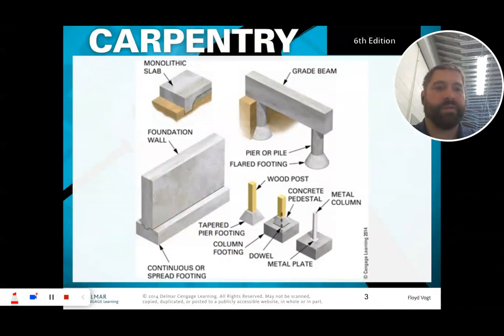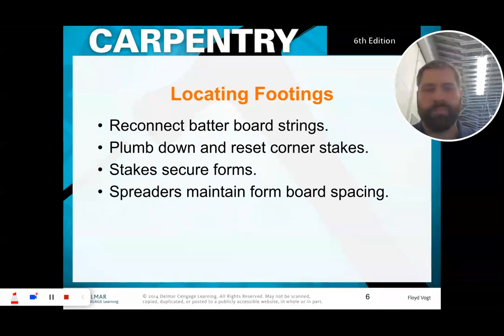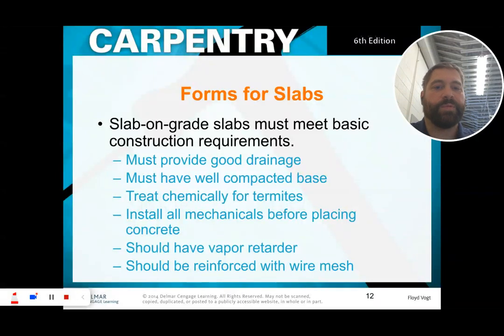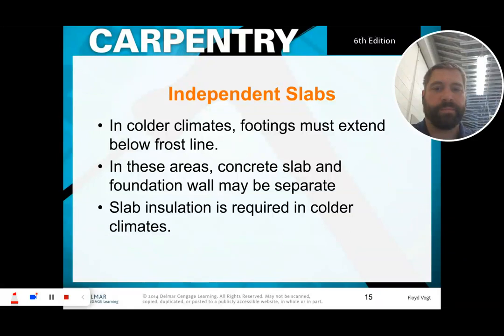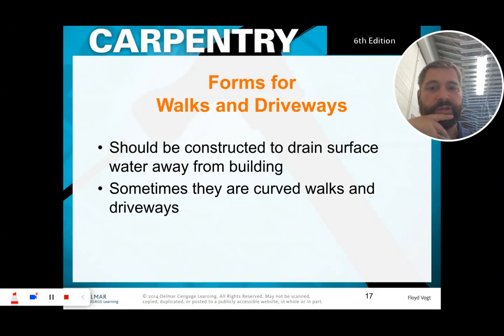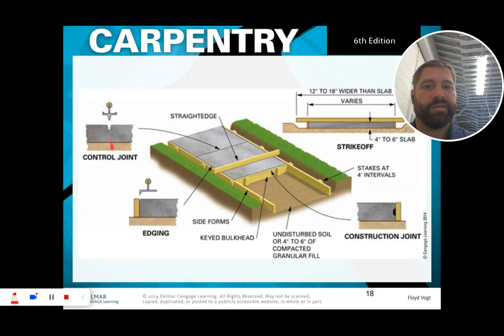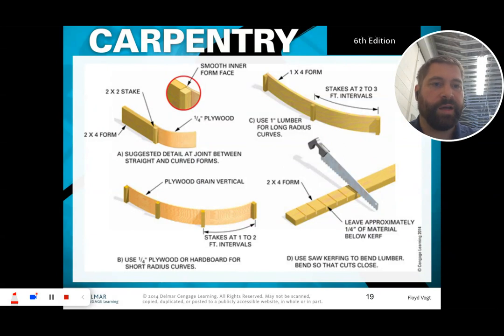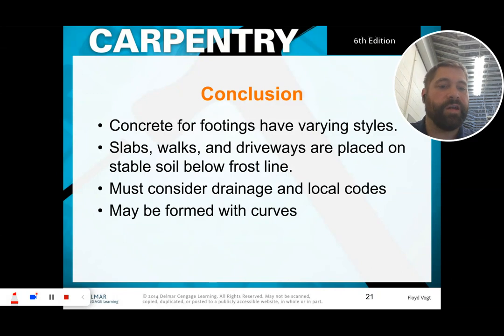Carpentry Chapter30 Flatwork forms